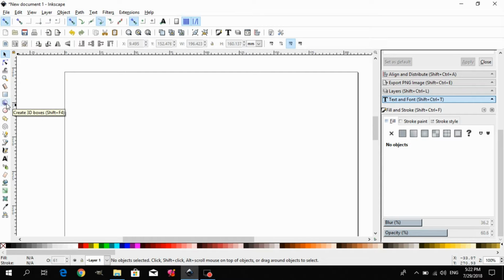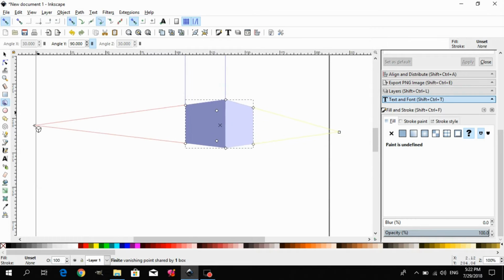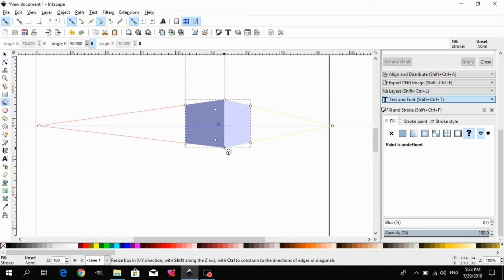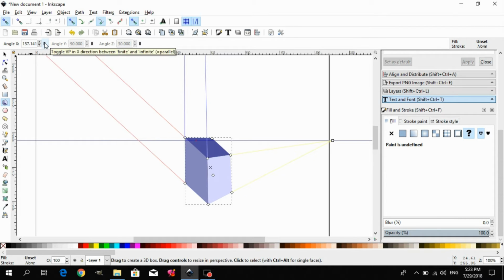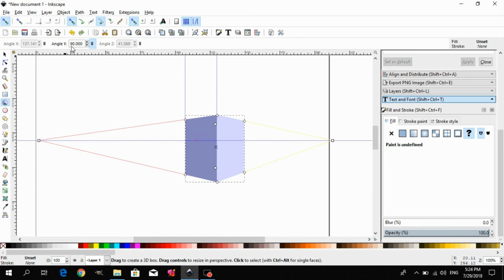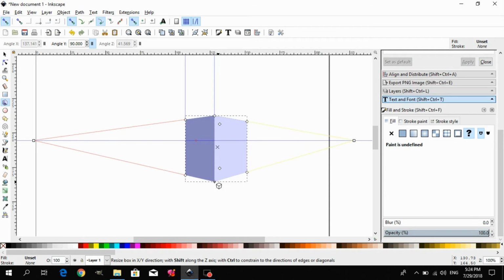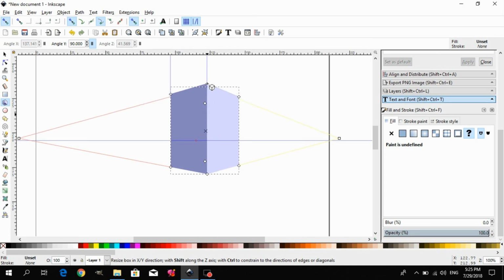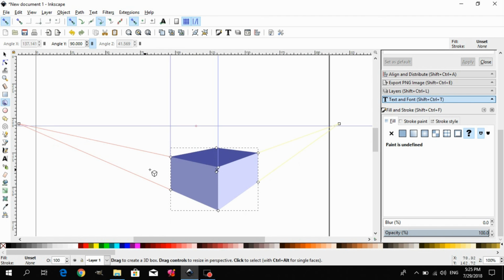3d box tool | Inkscape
3d box tool | Inkscape